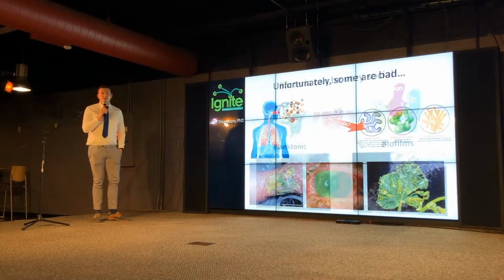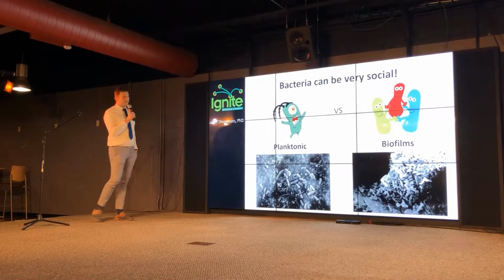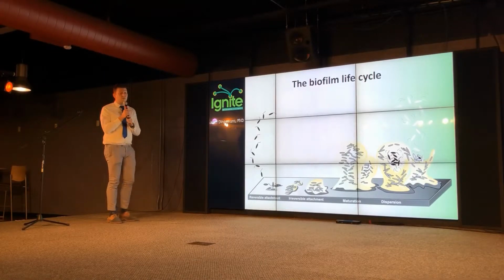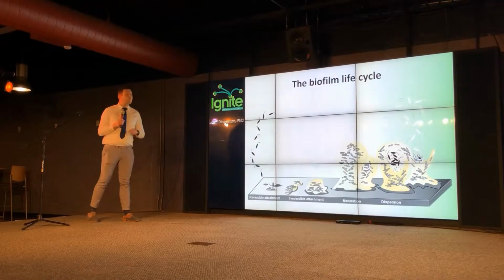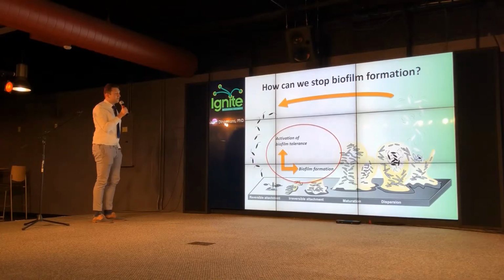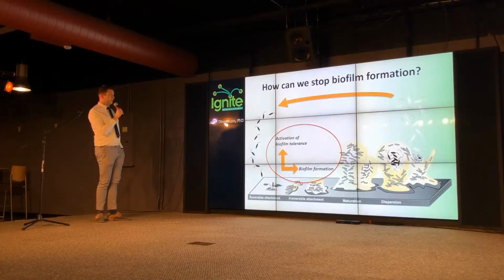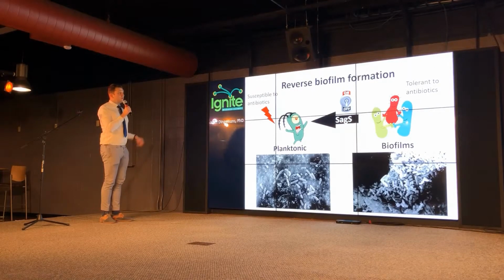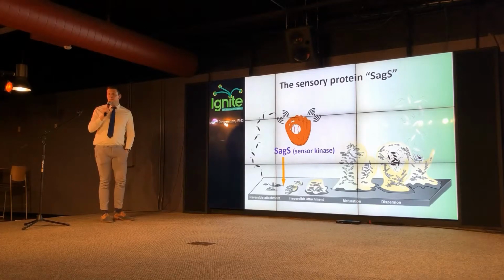Jozef Dingemans | Ignite Binghamton University 2019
Jozef Dingemans discusses “How to Interrupt a Bacterial Party” at Ignite Binghamton University on April 9, 2019. Jozef is a post-doctoral research fellow in the Biological Sciences department.